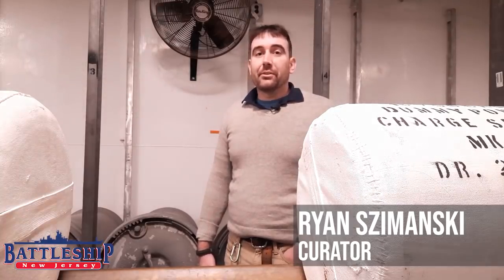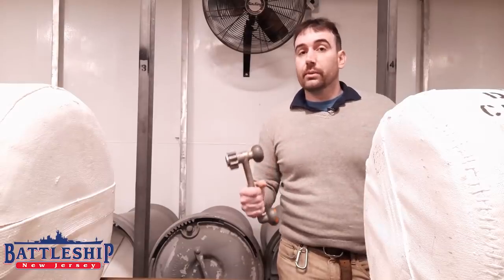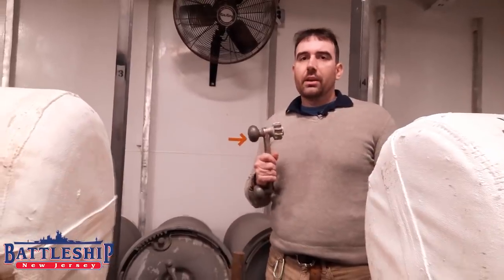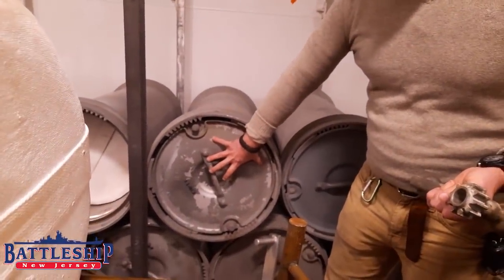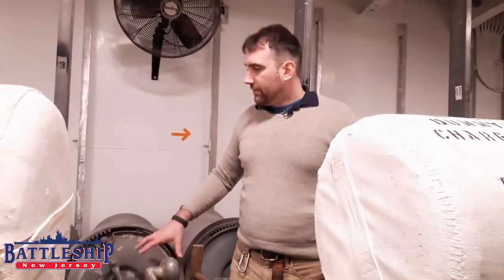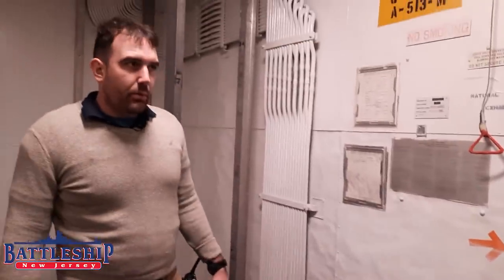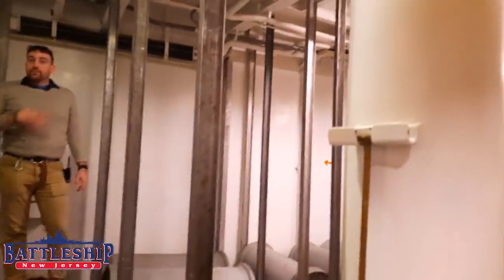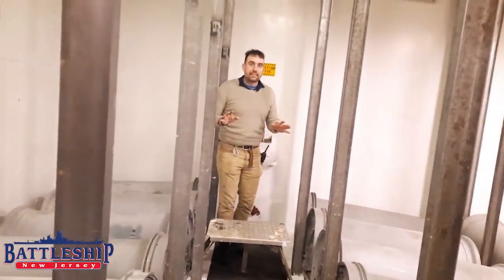Opening the Cans of Powder for the 16in Guns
In this episode we're taking a look at one of the tools used to open and close the powder cans for the 16in guns.

If you'd like to fire the 40mm saluting gun or the 5in gun yourself, go to: